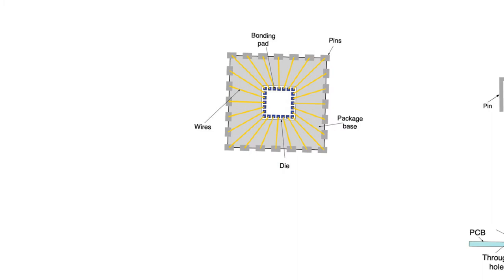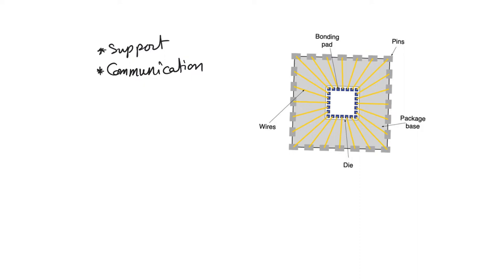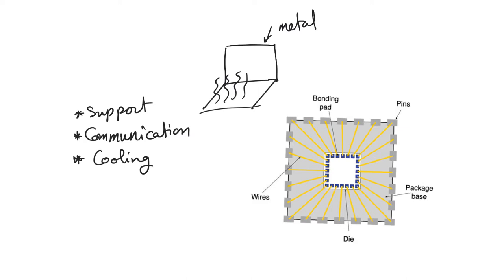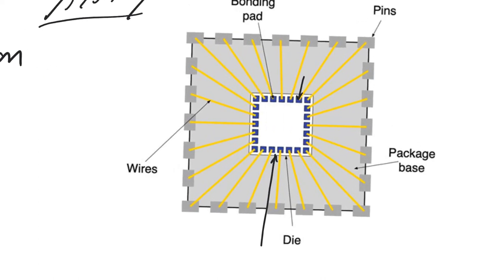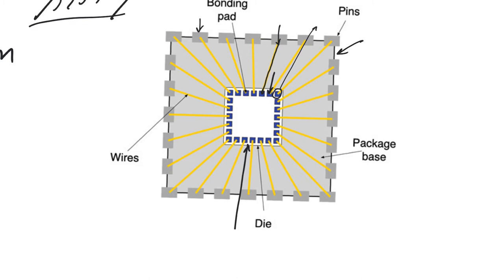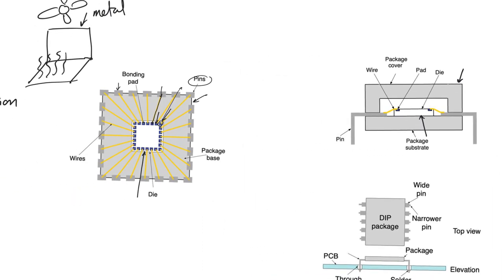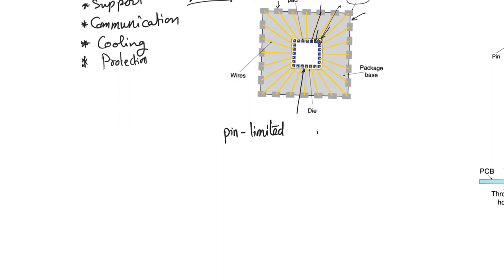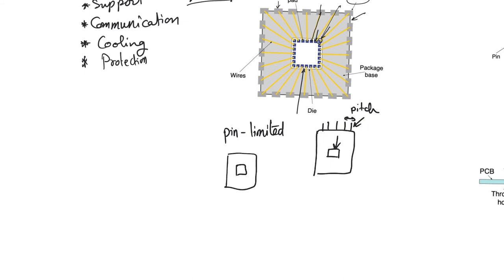14.13. IC packaging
When you buy a microchip, it does not come as an exposed die. It comes in a tight little plastic container. This is the IC package, and for something so seemingly simple, we certainly expect it to do a whole lot of things.